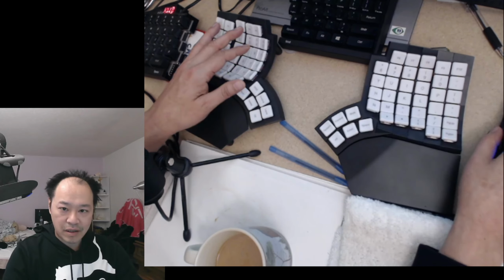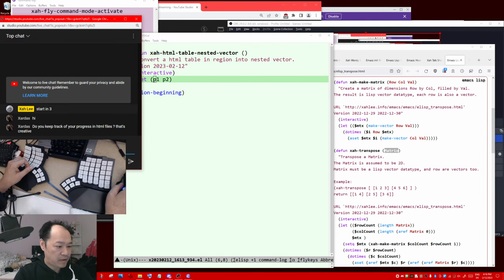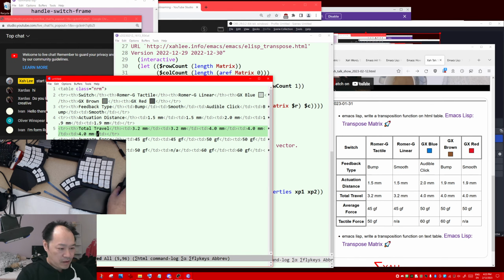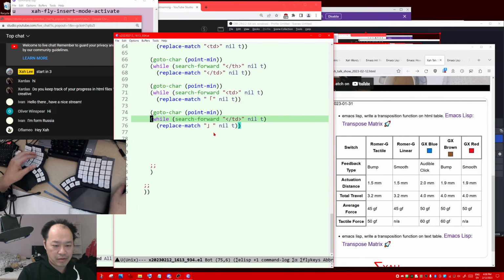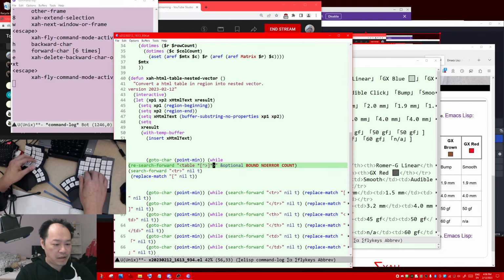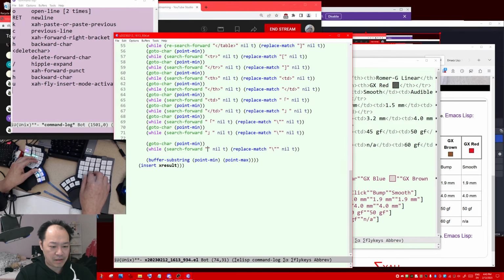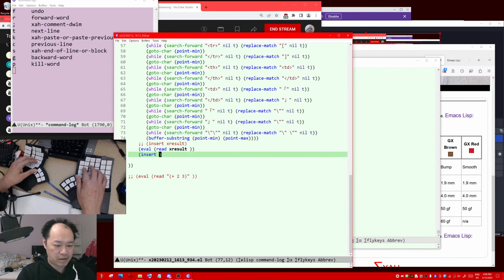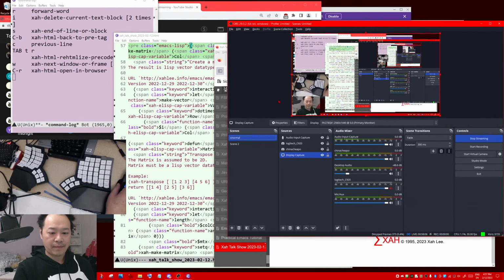Xah Talk Show 2023-02-12 Emacs Lisp Coding, Transpose HTML Table